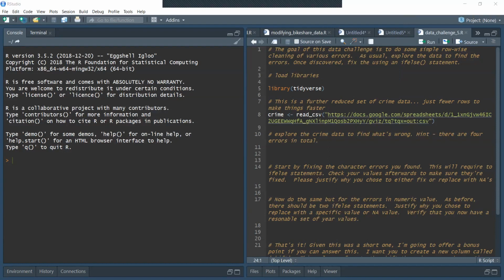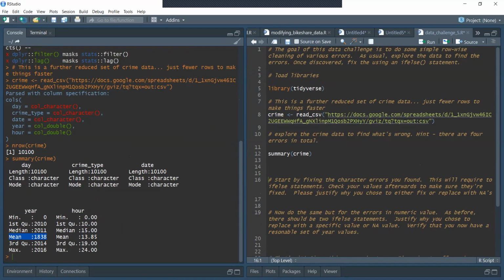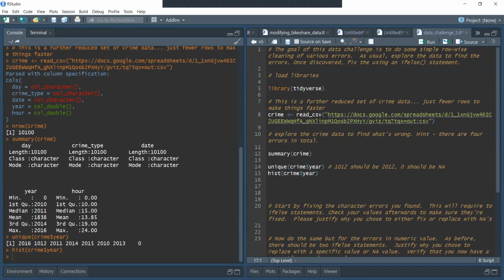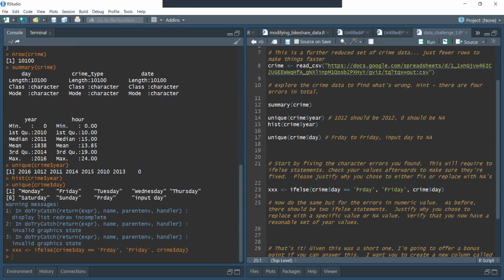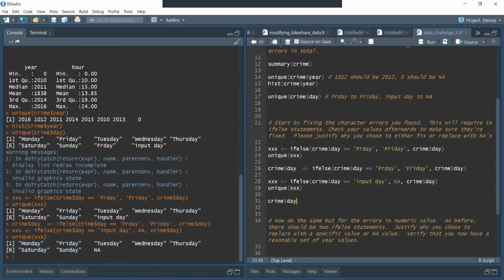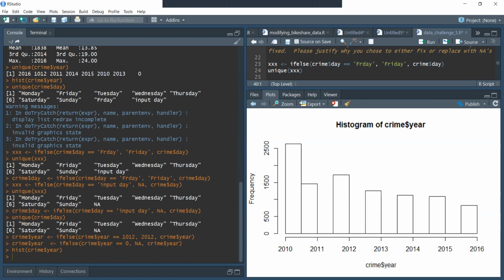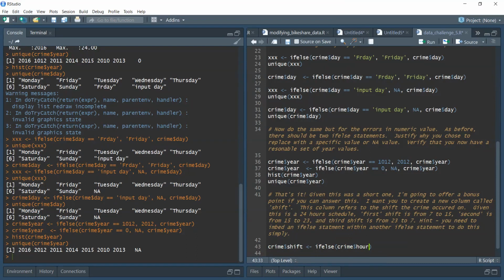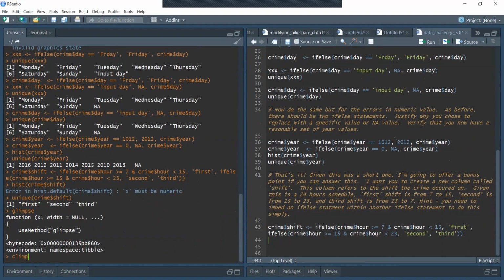Data Challenge 5